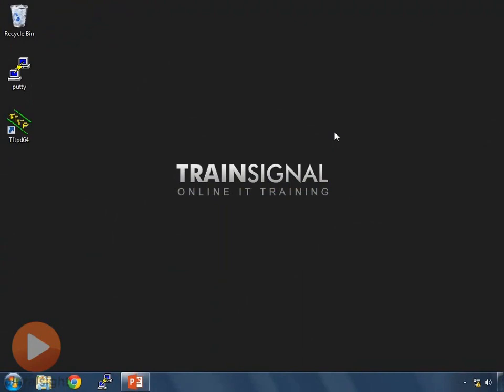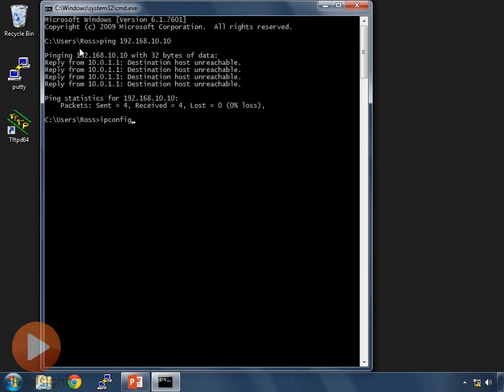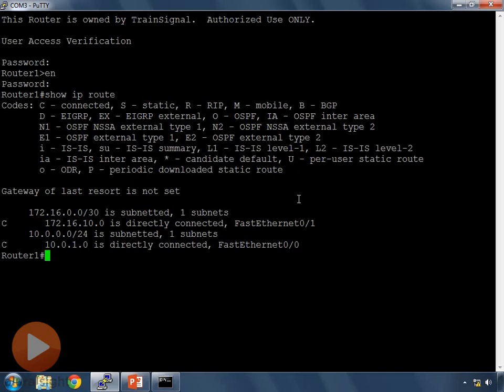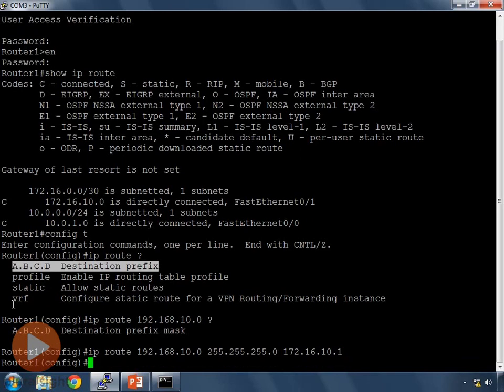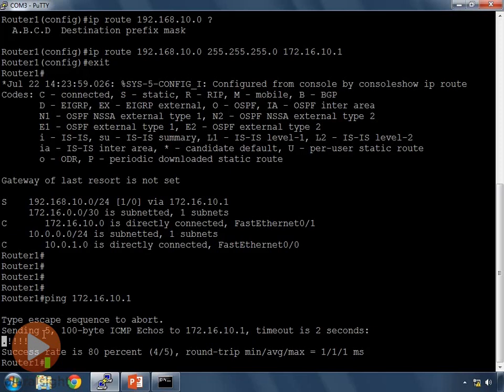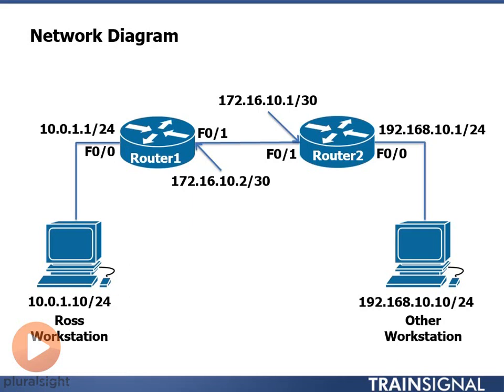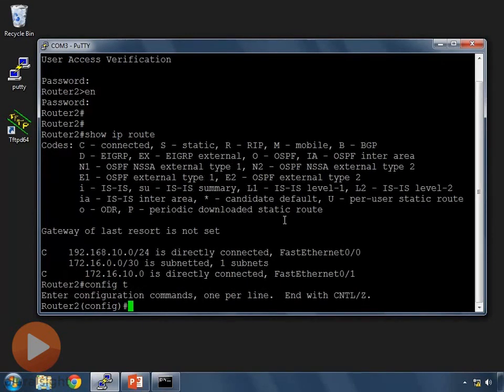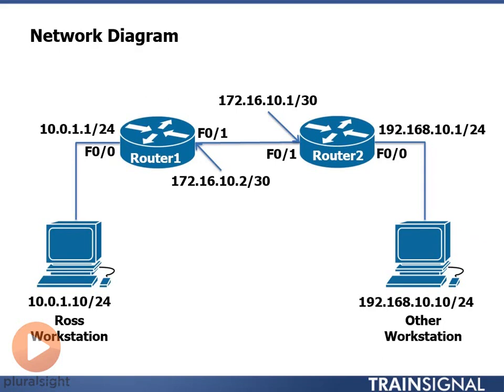03 Configuring and Examining the Routing Table